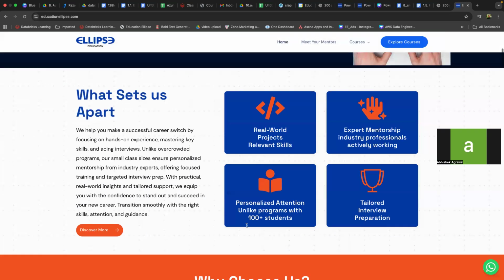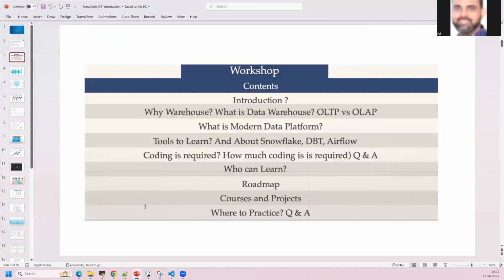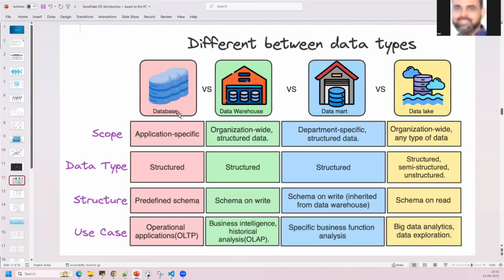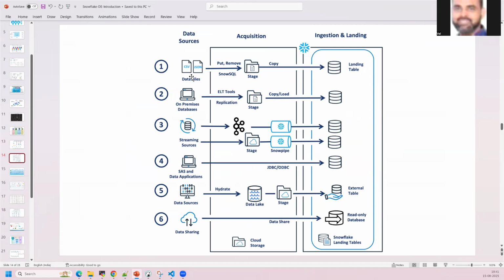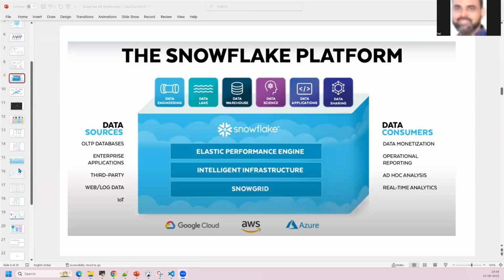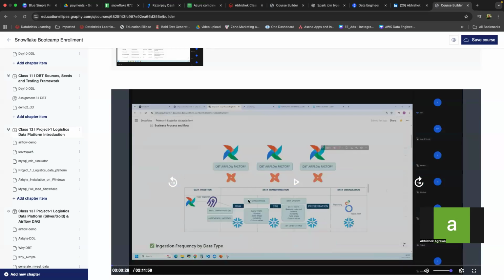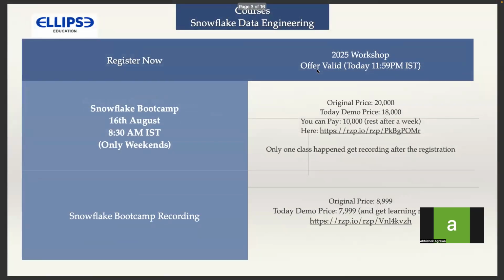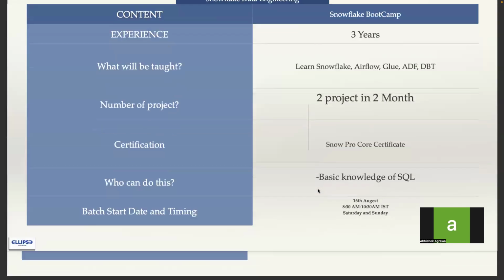Snowflake Data Engineering 15 Aug